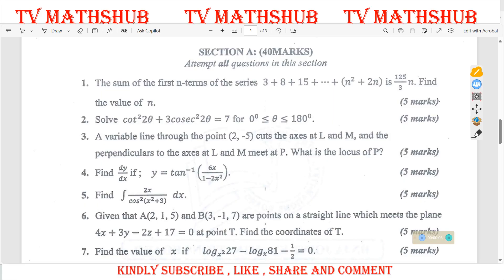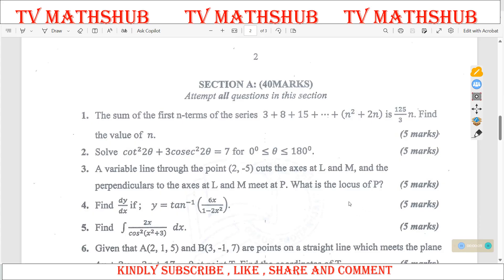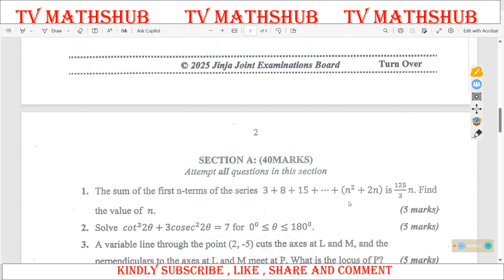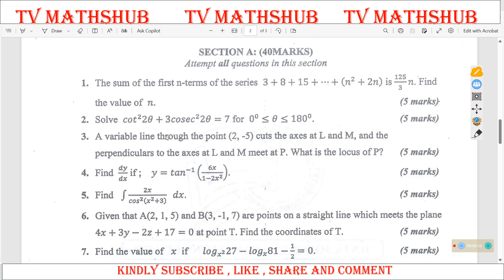JJEB UACE Pure Mathematics Mock , 2025 | Question 3 Solution & Step-by-Step Guide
This video explains Question 3 of the Jinja Joint Examination Board (JJEB) UACE Pure Mathematics mock paper in a clear, step-by-step way.
You will learn:

How to break down the question logically

Key formulas and methods used

Perfect for Senior Six students preparing for UNEB exams.